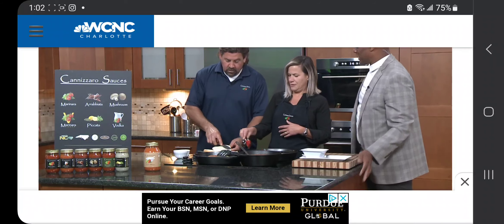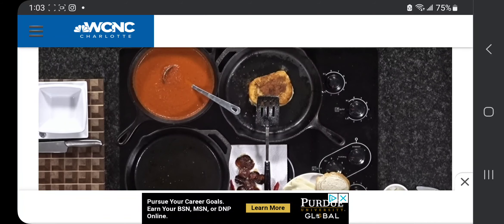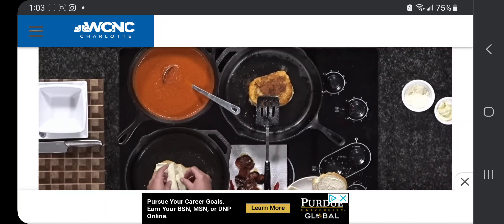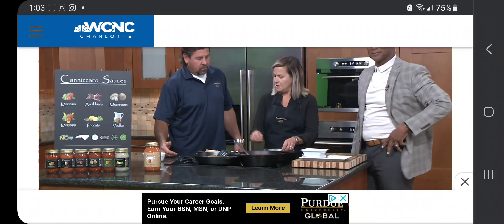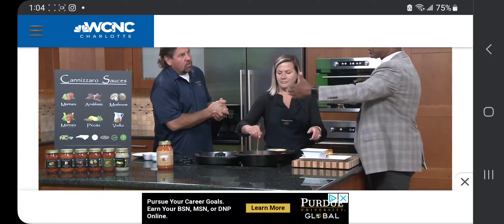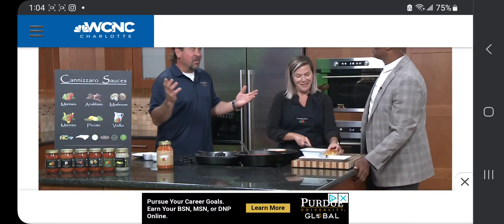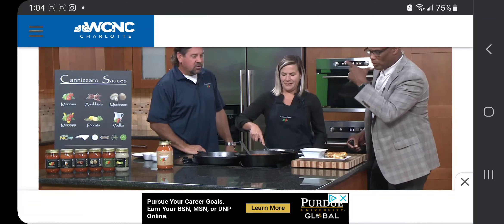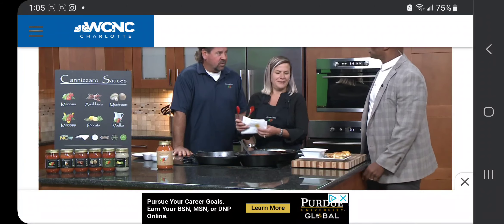Italian Grilled Cheese Sandwich with our NEW Tomato Bisque!